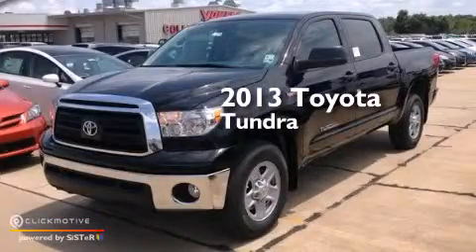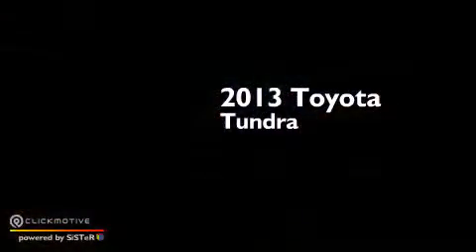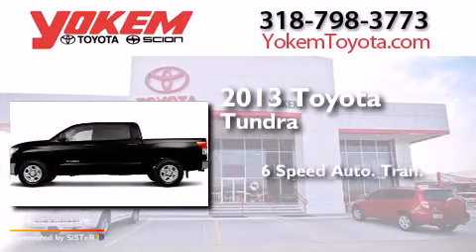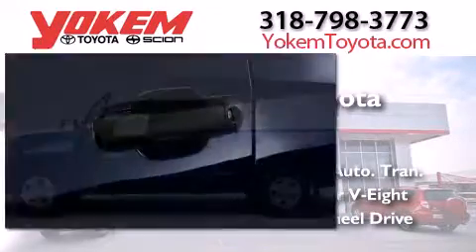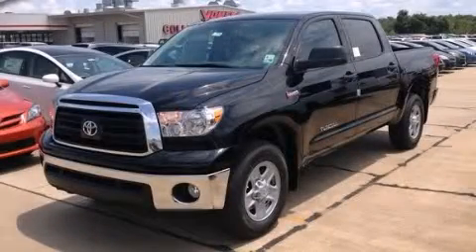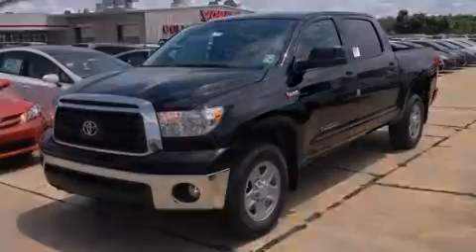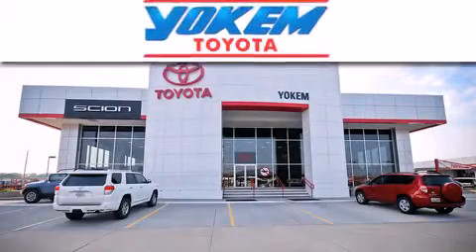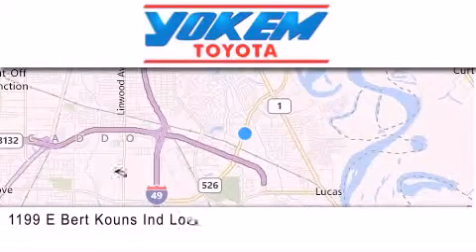2013 Toyota Tundra 4WD Shreveport LA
We have been honored to serve the Shreveport LA area , we promise that your experience at our dealership will exceed your expectations ! Year : 2013 Make : Toyota Model : Tundra 4WD Engine : Gas/Ethanol V8 5.7L/346 Trans . : Automatic Exterior : Black Interior : Black Stock : 320116 Yokem Toyota 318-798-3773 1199 E. Bert Kouns Shreveport , LA 71105